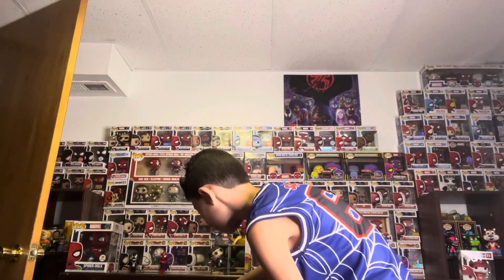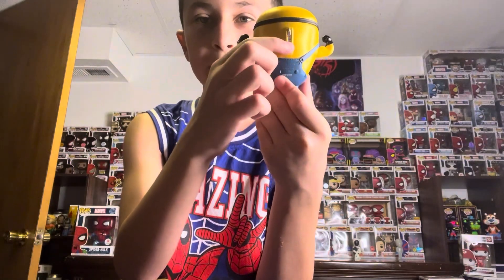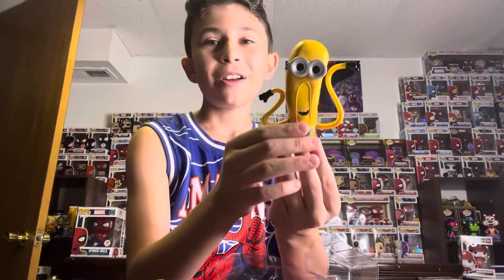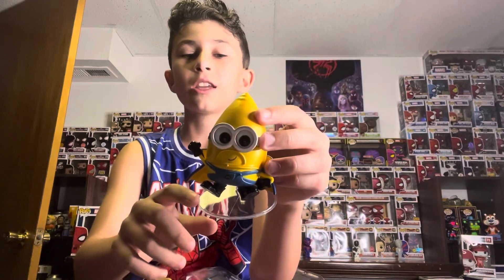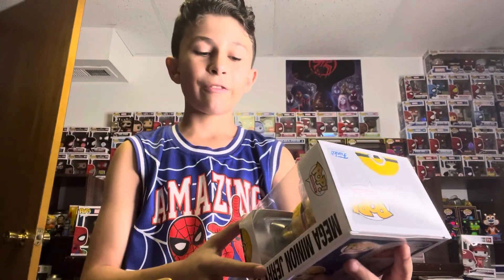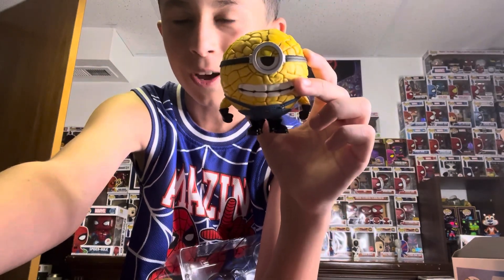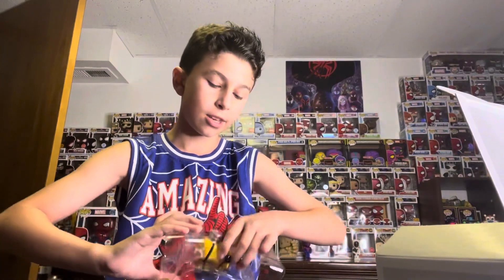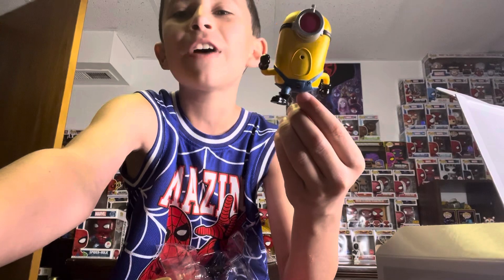Unboxing the whole set of despicable Me 4 funkos!￼